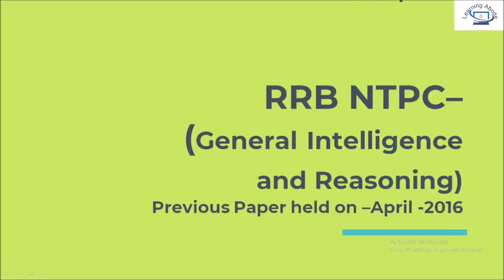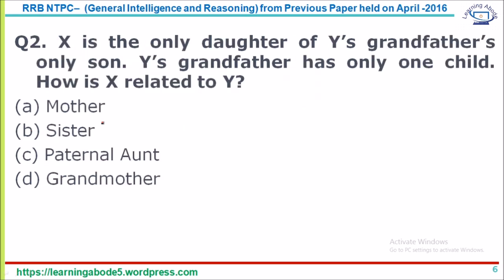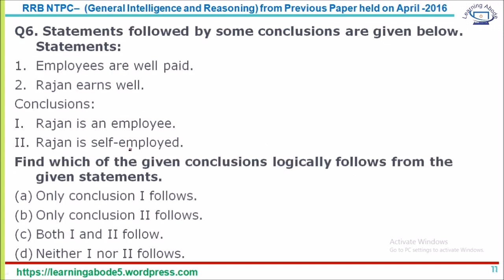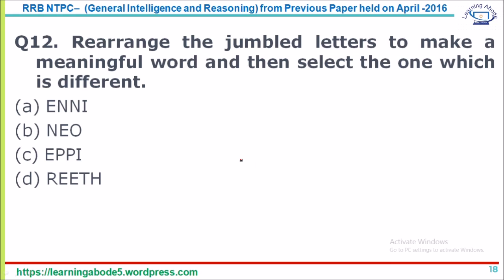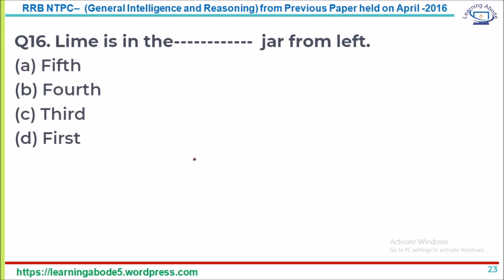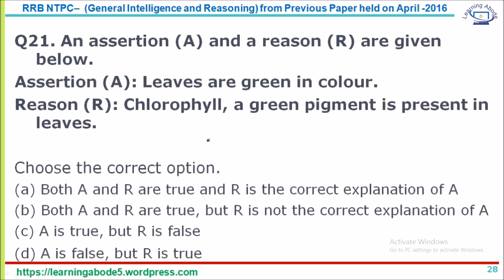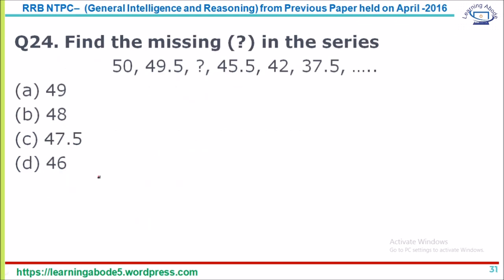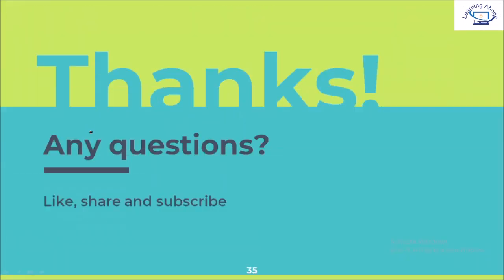RRB NTPC Reasoning 2021 | Previous paper fully Solved | General Intelligence and reasoning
Complete solution to Reasoning questions (April 2016) of RRB NTPC stage 1 , Computer based Test. Syllabus, pattern and the strategy is also discussed in the video